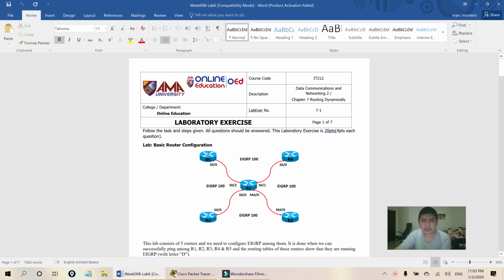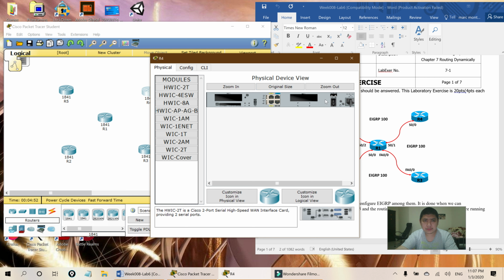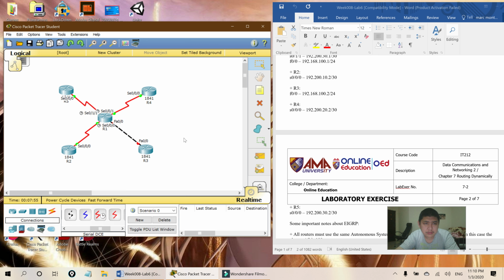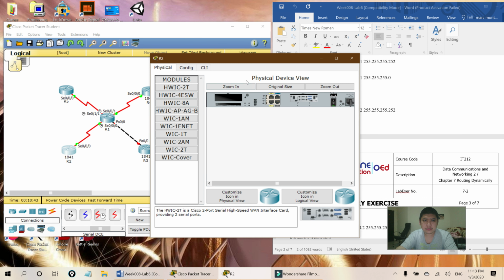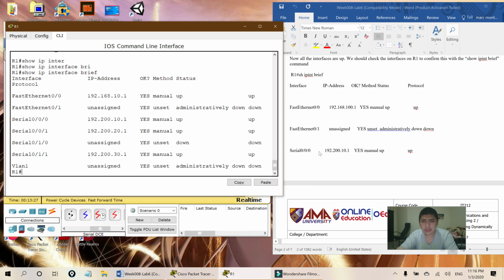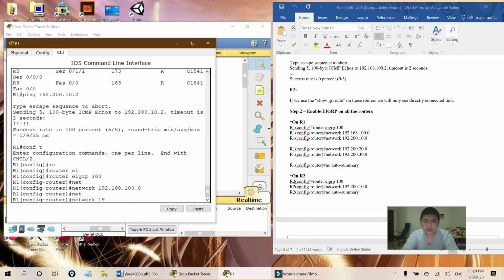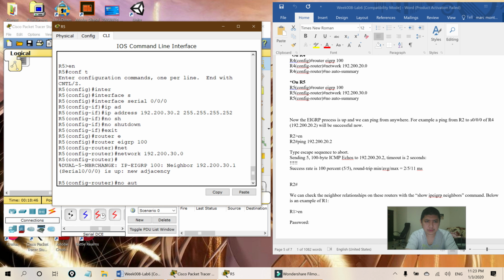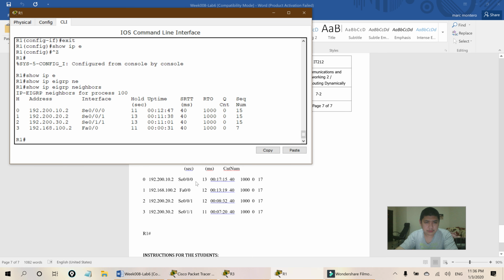Montero,Marc James - Laboratory Exercise 06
IT6223 - Data Communications and Networking 2 (Cisco 2 new)